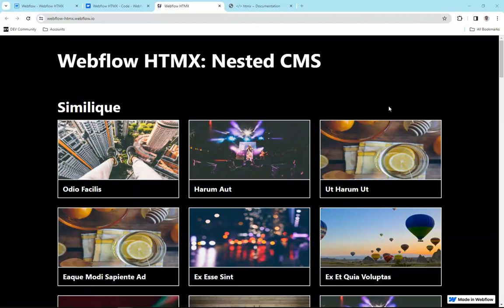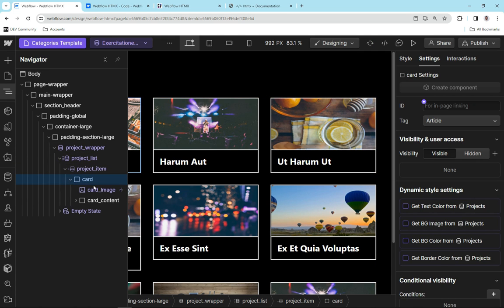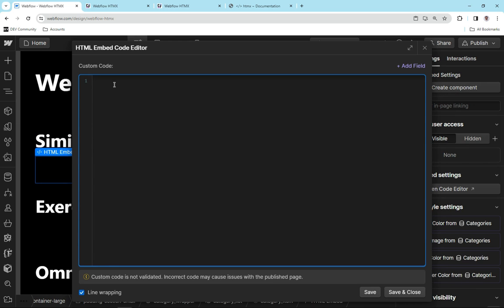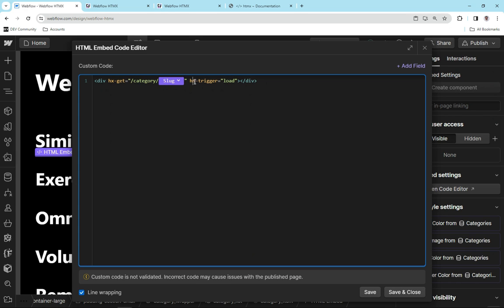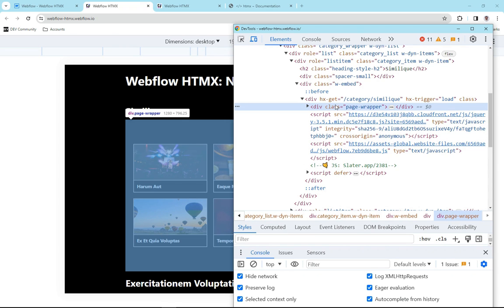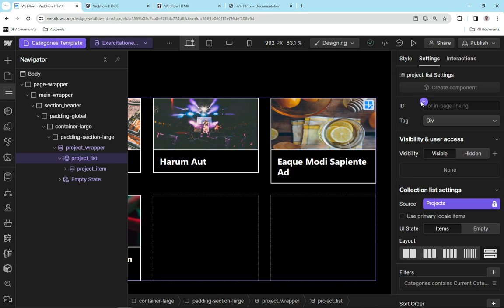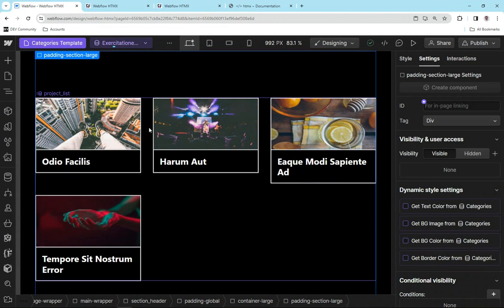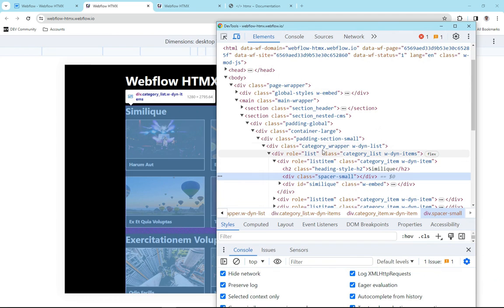Webflow & HTMX: How to Nest a Multi Reference Collection List in Webflow.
Explore the power of Webflow and HTMX in this Nested CMS tutorial, where you'll learn the ins and outs of nesting a multi-reference collection list in Webflow. This guide is perfect for web designers and developers looking to enhance their sites with advanced CMS functionalities, creating dynamic, data-driven web experiences with Webflow.